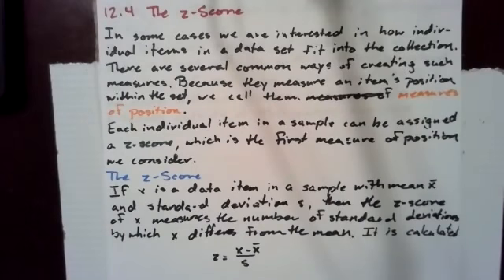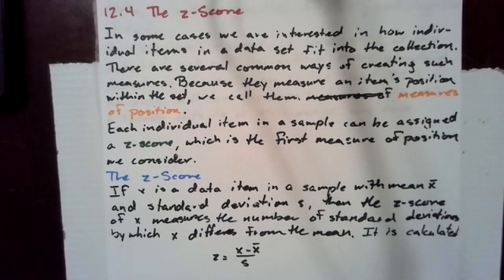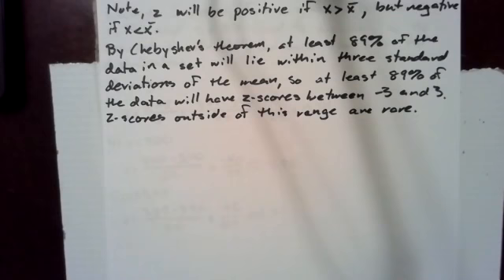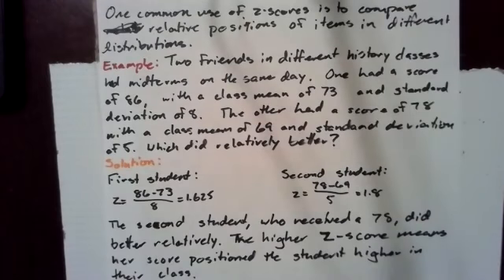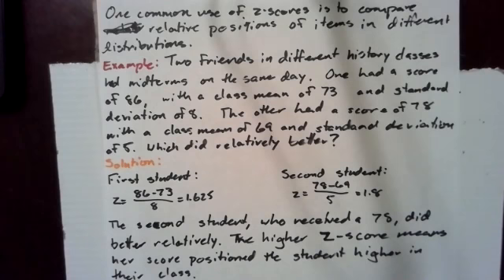Concepts of Math 12.4 pt 1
The z-Score